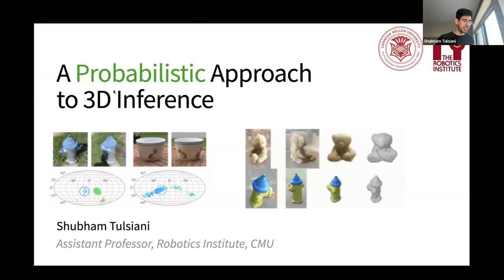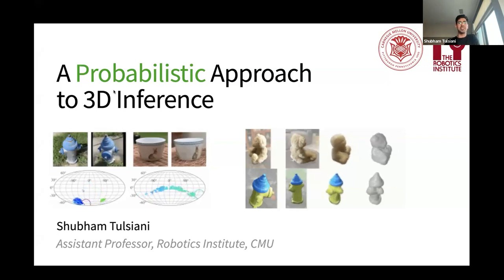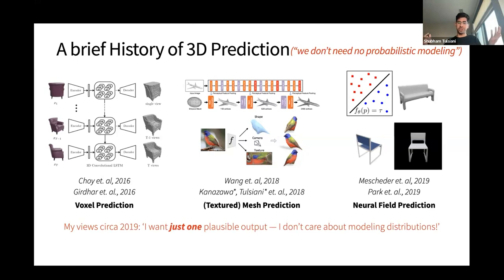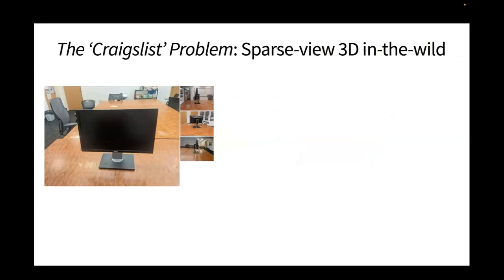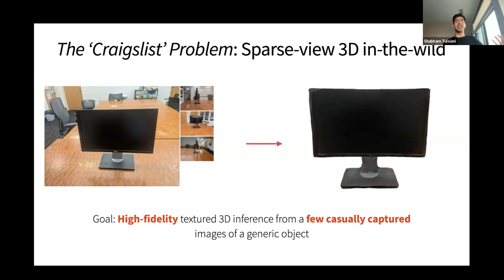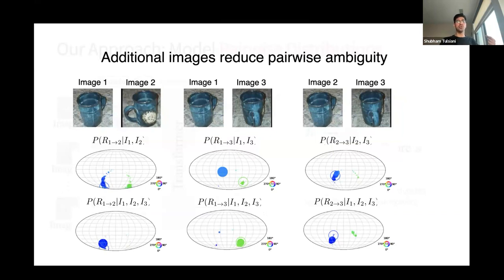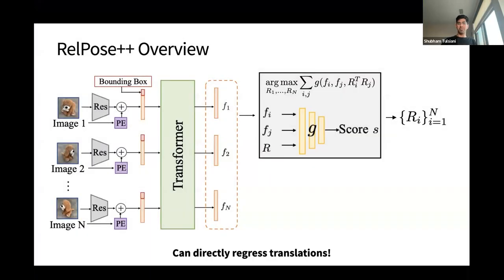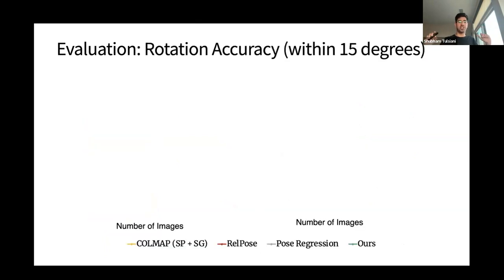[GCV @ CVPR23] Shubham Tulsiani - A Probabilistic Approach to 3D Inference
Workshop on Generative Models for Computer Vision @ CVPR 2023